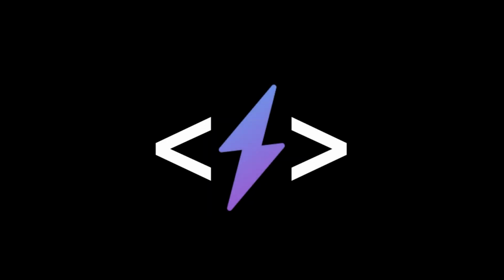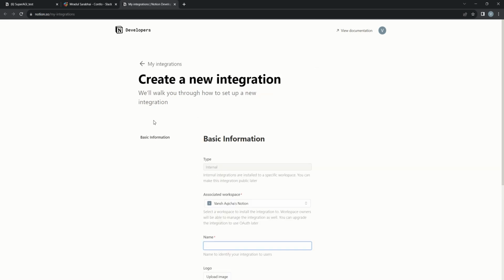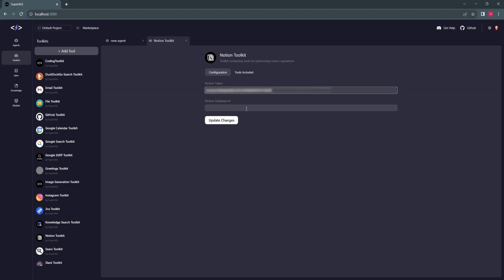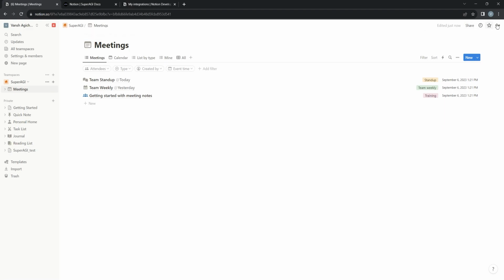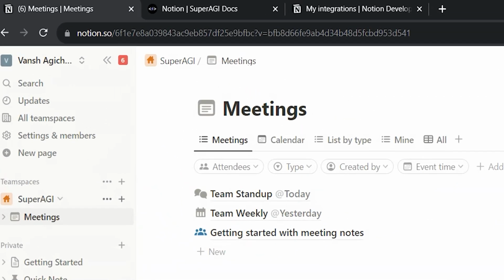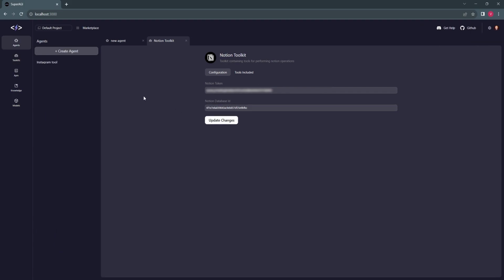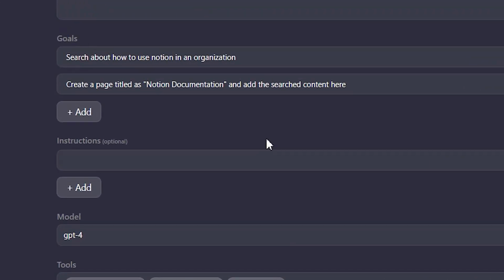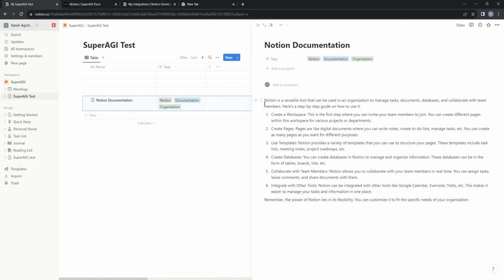How to setup & use Notion Tool in SuperAGI to create pages using AI agents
In this video, we walk you through the step-by-step process of integrating Notion with SuperAGI and demonstrate how to create/fetch a Notion page using AI agents.

This video covers:
- How to create a new integration on Notion with SuperAGI.
- Steps to fetch the database ID from Notion.
- Setting up an agent in SuperAGI.
- Using the Notion tool at the time of agent provisioning to achieve your desired goals.